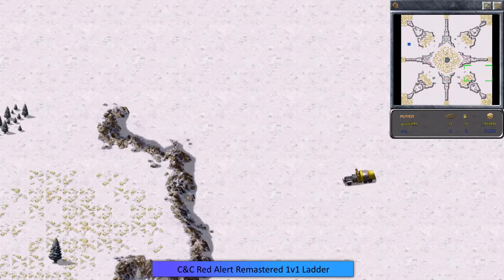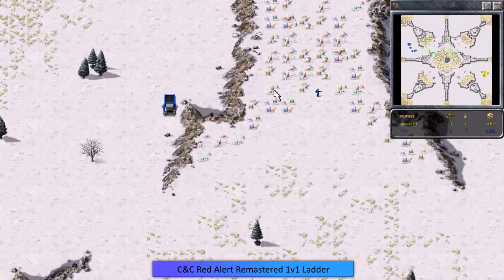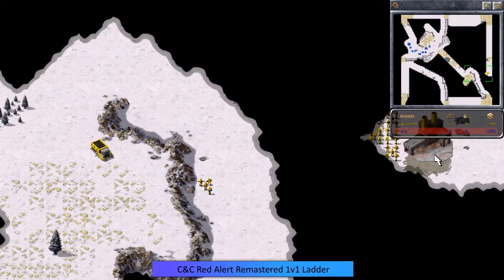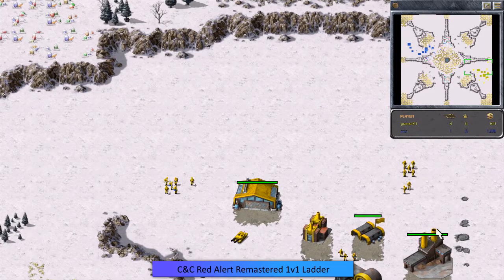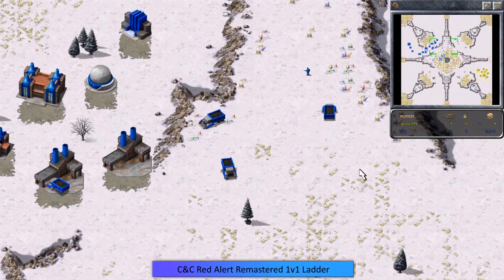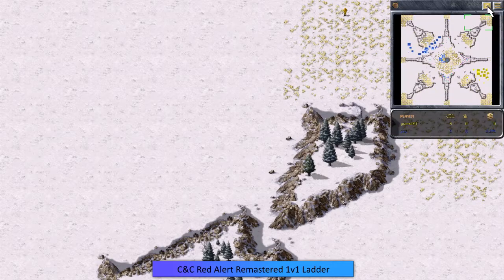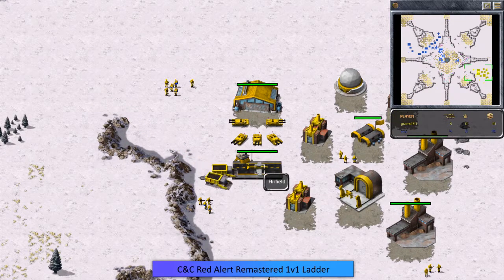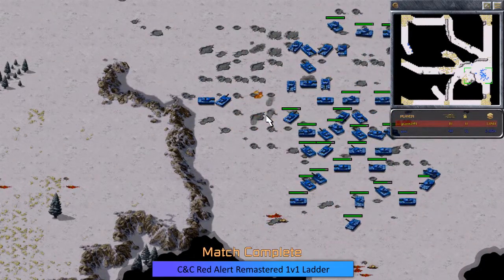Command and Conquer Remastered: Red Alert Quickmatch 1v1 - Eric VS Grams134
Command and Conquer Remastered: Red Alert Quickmatch 1v1 casted by yours truly, YamatoSpecial.